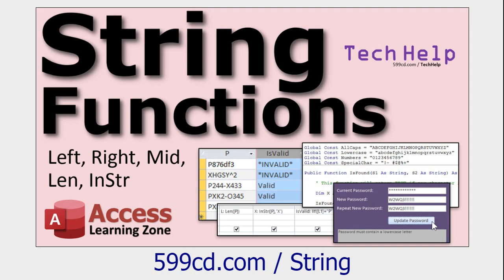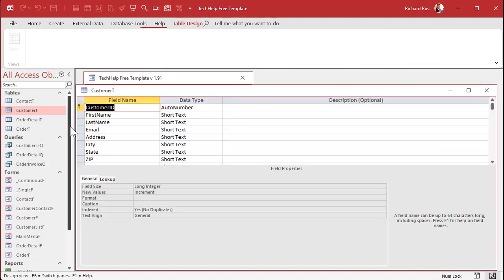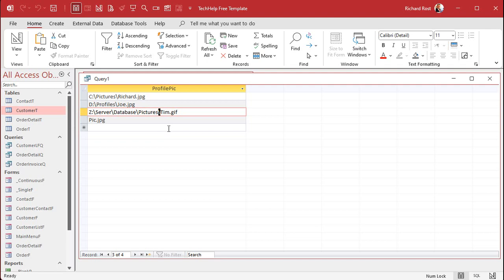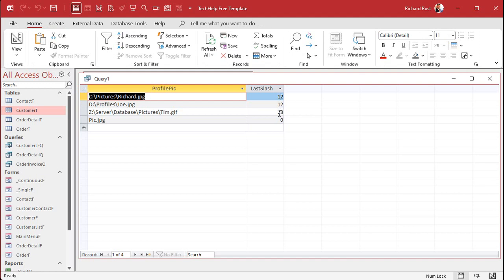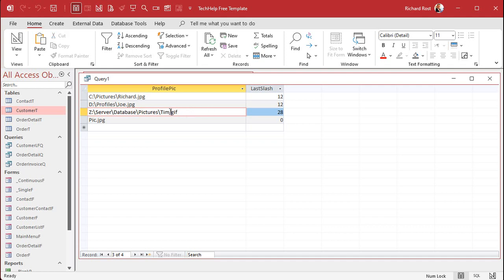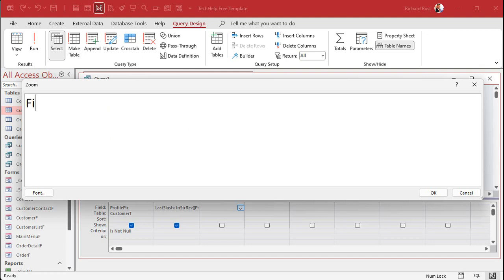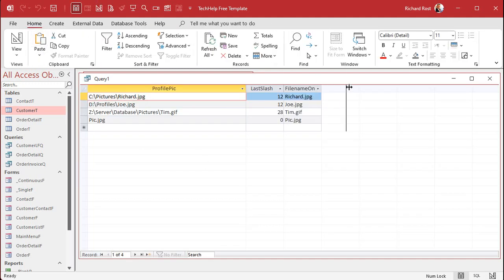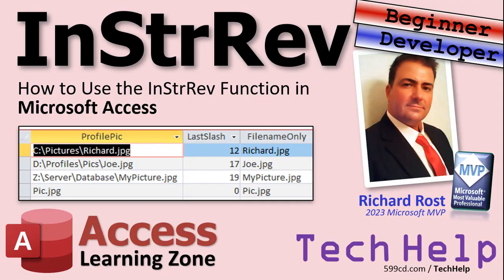How to Use the InStrRev Function in Microsoft Access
In this Microsoft Access tutorial I'm going to teach you how to use the InStrRev function which allows you to find the location of a particular string within a string starting from the end of the string. The opposite of the InStr function.

USAGE:
ProfilePic: "c:\images\richard.jpg"
LastSlash: InStrRev(ProfilePic,"\")
FilenameOnly: Right(ProfilePic,Len(ProfilePic)-LastSlash)